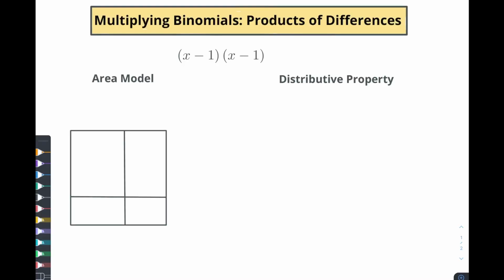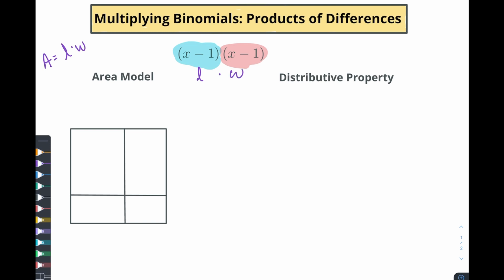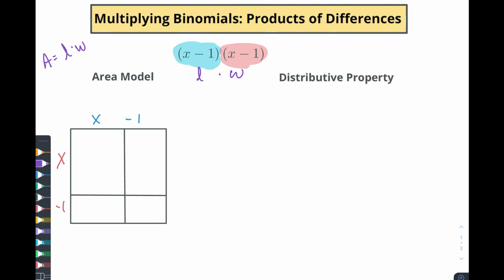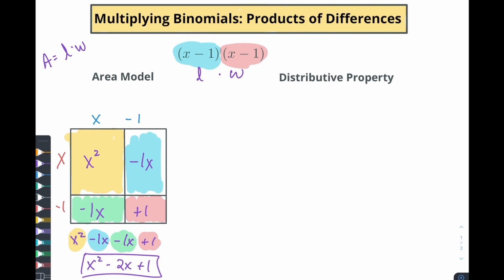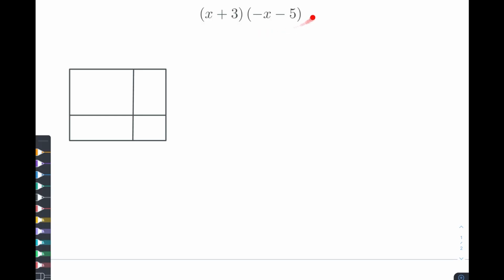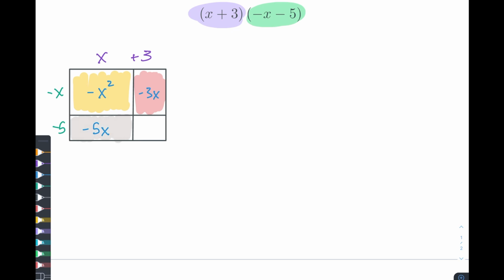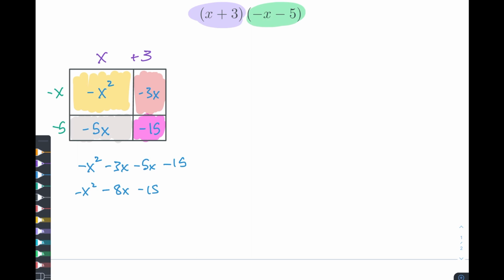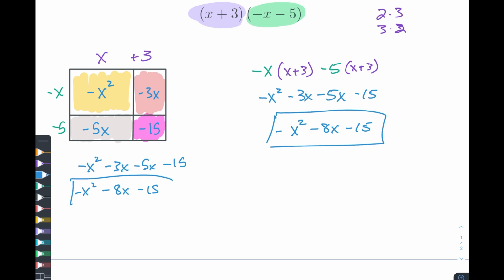How to Multiply Binomials with Negative Values | IB SL Math AA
In this video we expand on our knowledge and understanding of multiplying two binomials but these examples have negatives incorporated within the binomials.

Did you miss the video where I first introduced the area model? Check out this video: